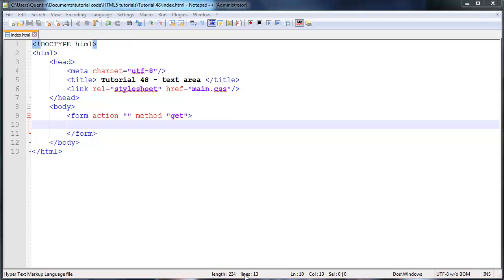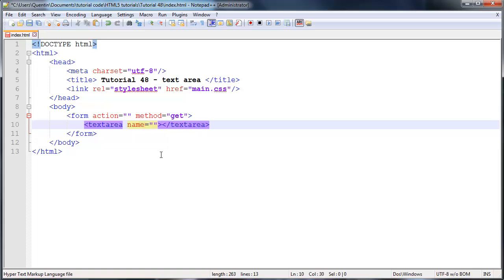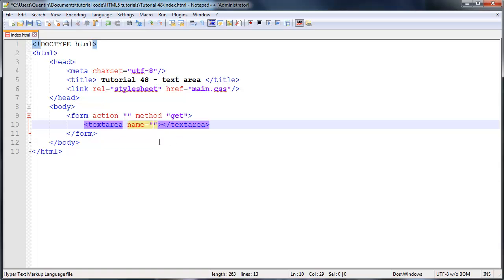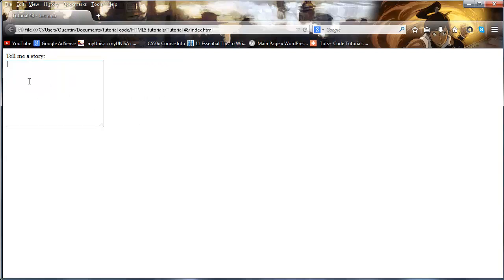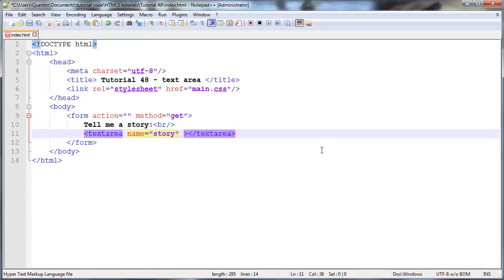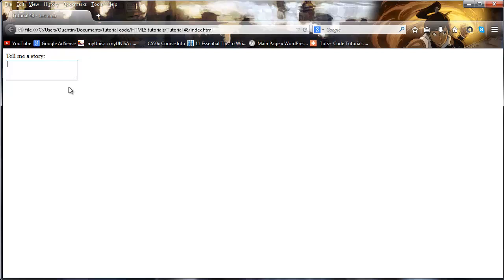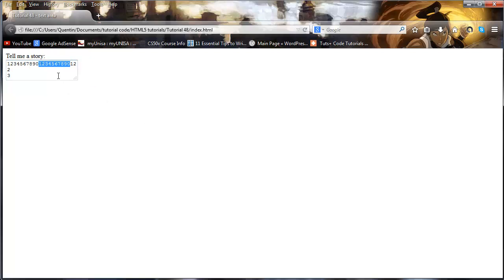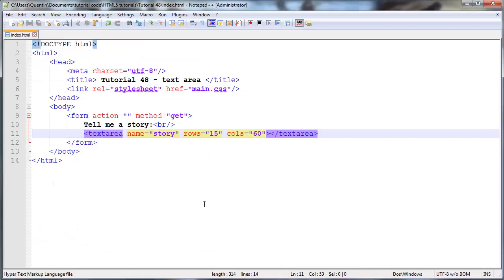HTML5 and CSS3 beginners tutorial 48 - textarea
In this tutorial I show you guys how to add text area's to your form. I also show you how to resize them using the "rows" and "cols" attributes.